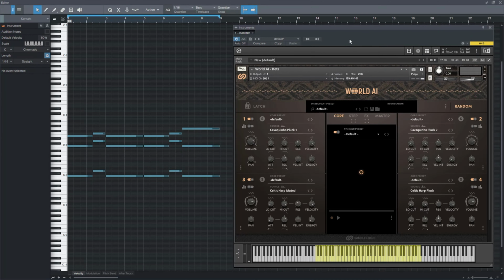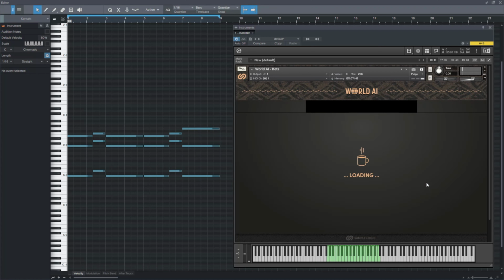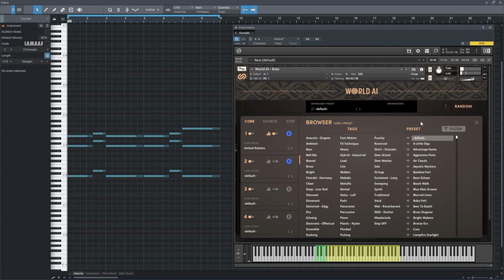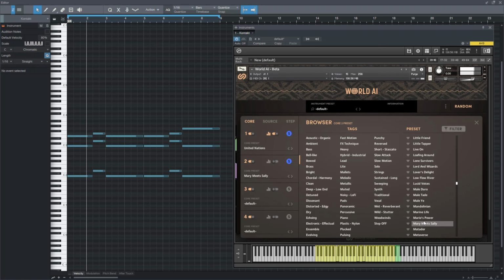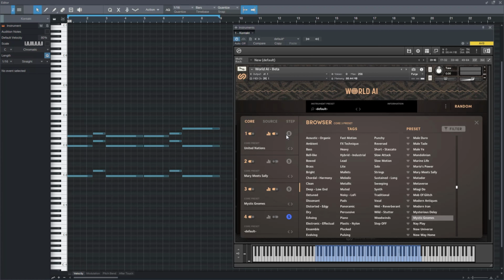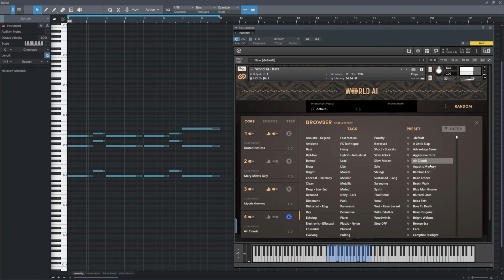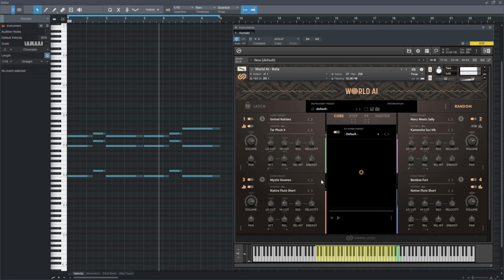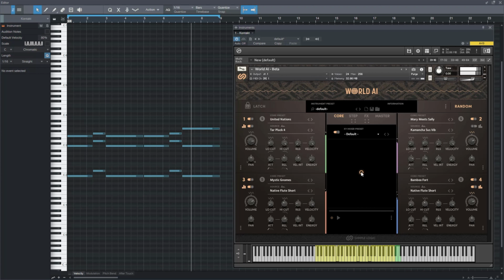WORLD AI - CREATING A PRESET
A GLOBAL ODYSSEY
With the sounds of the whole world at our disposal, we sought out rare and authentic instruments and vocals to feature as the raw sounds of this collection. Our focus is on boutique instruments, with authentic performances and all of the human elements that bring nuance and character to these samples.